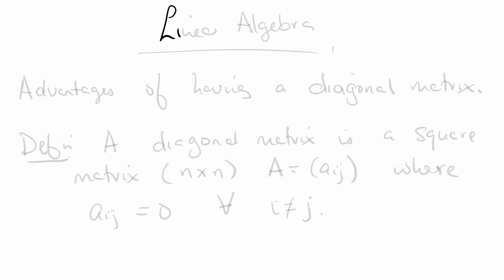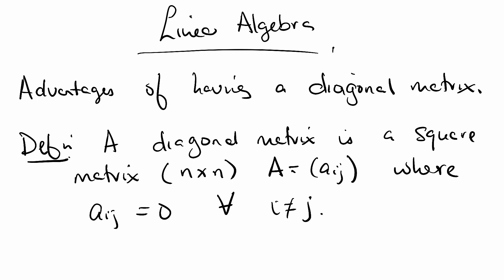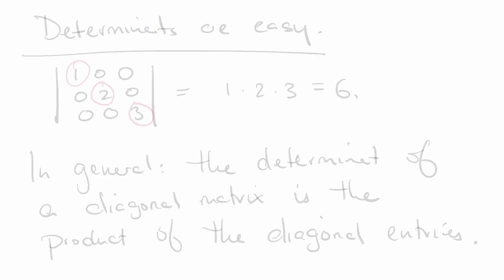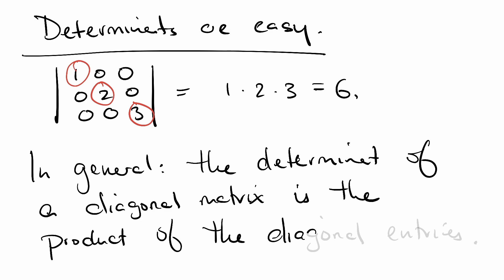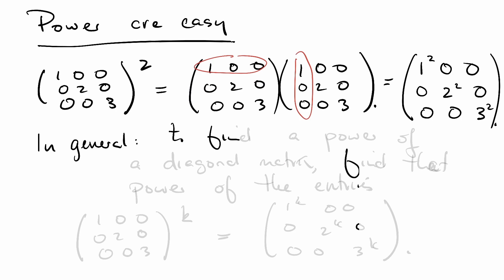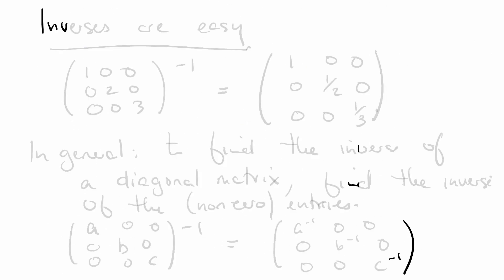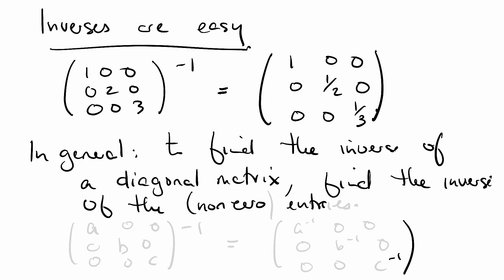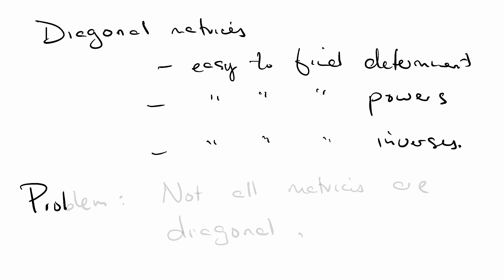Properties of DIAGONAL MATRICES // Mini Lecture // Linear Algebra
We recall the definition of a diagonal matrix and then talk about the properties of diagonal matrices and why it's great when you have one if you want to find powers or inverses. More Linear Algebra!

Chapters:

0:00 Introduction
0:22 Definition of a diagonal matrix
1:38 Determinants of diagonal matrices
2:46 Powers of diagonal matrices
4:24 Inverses of diagonal matrices